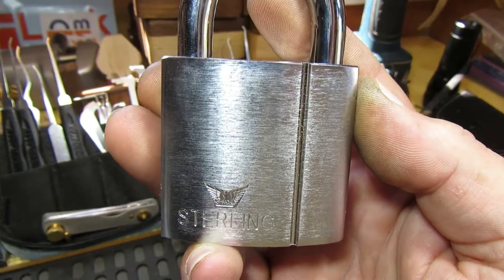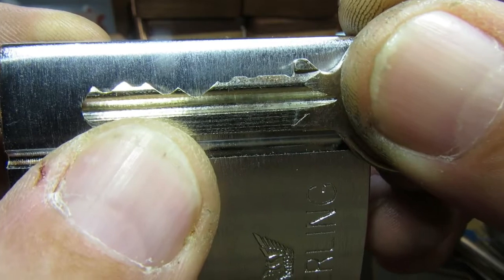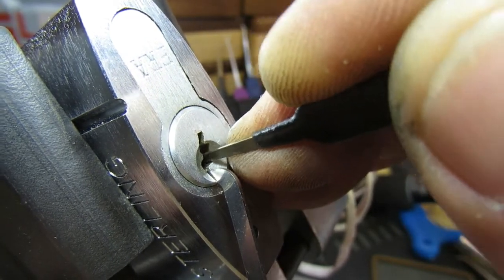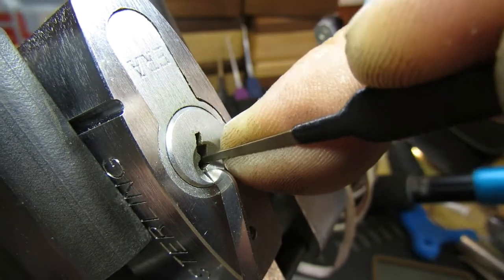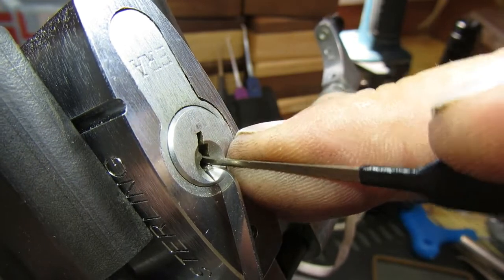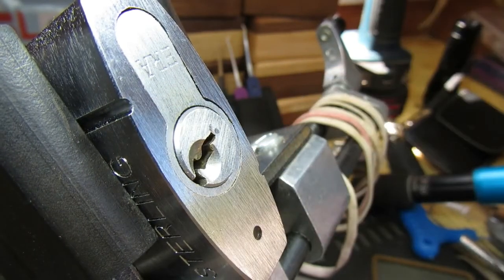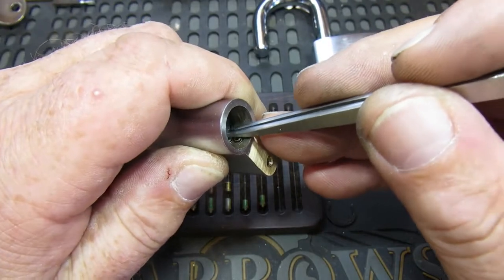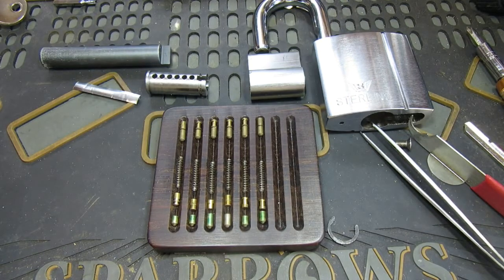(316) Sterling 55mm Euro Padlock with ERA Repinned Core